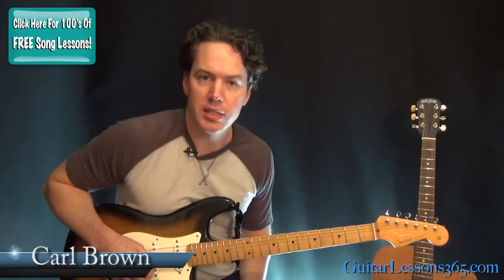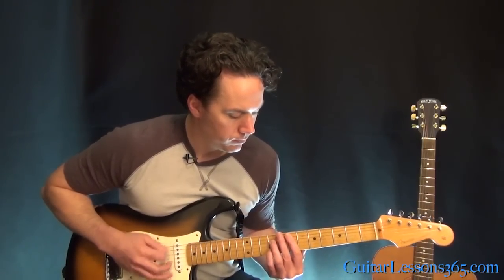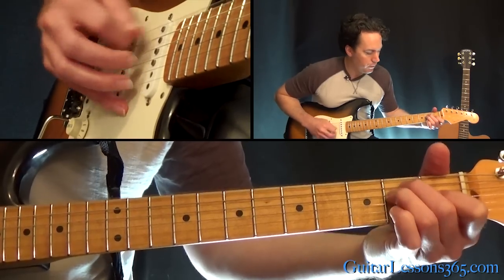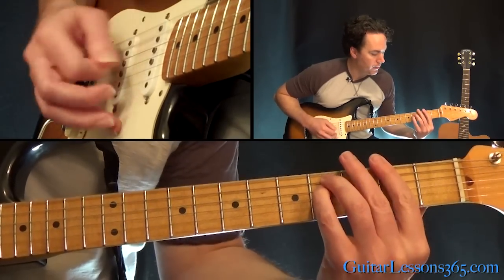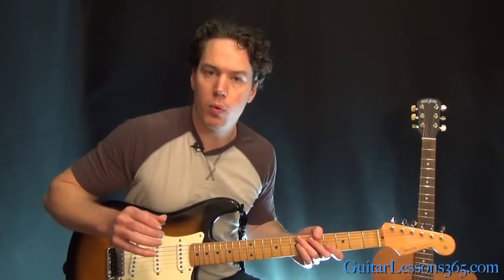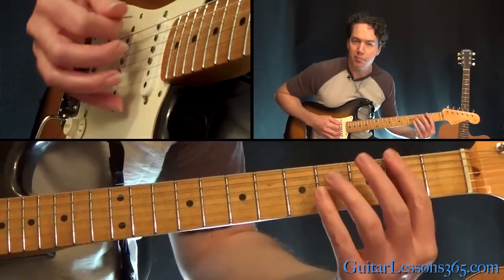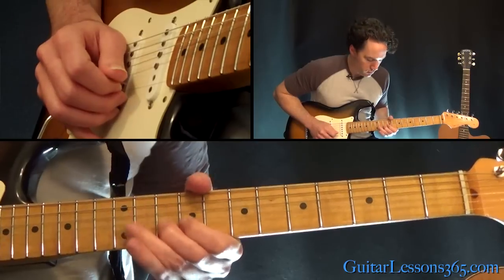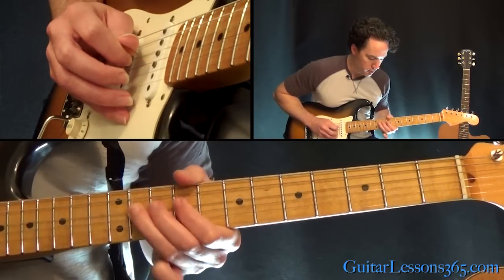Layla Guitar Lesson - Derek and the Dominos - Eric Clapton - Part 2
Click here for my Eric Clapton playlist featuring ALL of my song lessons from Eric Clapton!

Today's lesson comes from a relatively obscure guitarist named Eric Clapton from when he was in a band called Derek and the Dominos.

Even though you have probably never heard of him, I think his signature riff that opens his song Layla is one that every guitarist must know. :D

All joking aside, the intro to Layla by the imitable Eric Clapton provides an excellent exercise in legato, quick chord shifts, bending and vibrato.

You really have to work on the proper vibrato and bending technique to make the upper octave melody sing.

But because this is such a great song, working on it should be quite pleasurable to the ear throughout. :)

The first Layla guitar lesson video starts with the famous opening riff in the lower octave. There are lots of moving parts to this riff so be sure to follow along with the video closely to see how to accurately play all of them.

After that we move to the upper octave riff section that is instantly recognizable and I personally never get tired of playing it.

Pay close attention to the timing of the hammer-ons and pull-offs since doing those too fast can throw off the rhythm. Then of course there is the responsibility of keeping all the bends in tune while still applying a nice vibrato to the notes.

All in all there are a few parts of this Layla guitar lesson that will challenge most players. But that is a good thing right? We are all here to get better and what better way than playing what is one of the greatest guitar based songs of all time. :)

In the second video lesson I will show you how to play all of the chords in the verse. This section can be quite tricky as well since Clapton is embellishing a lot of the chords with Hendrix style hammer-ons and pull-offs. You will probably want to experiment with using your thumb to finger the notes on the lowest string (like Clapton and Hendrix) in order to be able to cleanly play those embellishments.

Also in the second video lesson I will show you the lead guitar parts that Duane Allman is playing over those verse chords. There are some challenging bends going on here so take your time with it. After learning the solo that is played over the first verse I will show you how to do your own thing during the second and third verses instead of showing those solos note-for-note as well. The reason I did this was simple, they are all almost played completely the same.

Each of those verse solos start exactly the same and the only variation happens in the second half of each. All of those variations as created with the same four notes played around with in an improvised fashion, so you should do the same as well.

So I hope you enjoy learning all the signature licks found in this guitar masterpiece!

Carl..